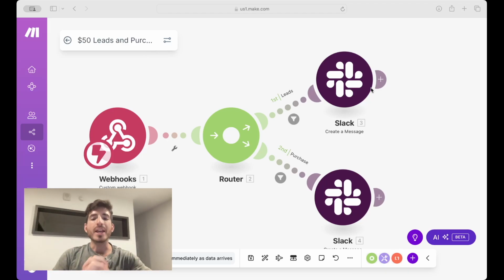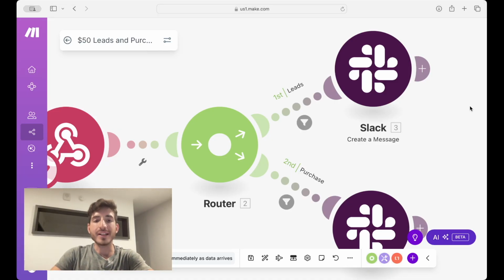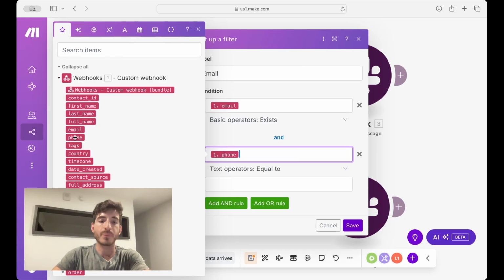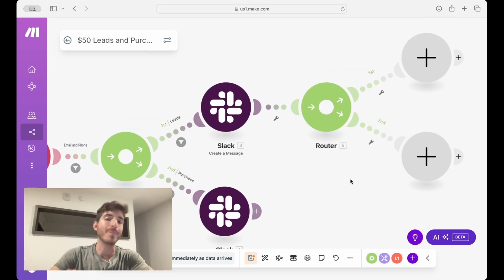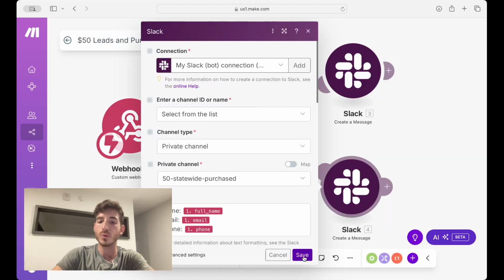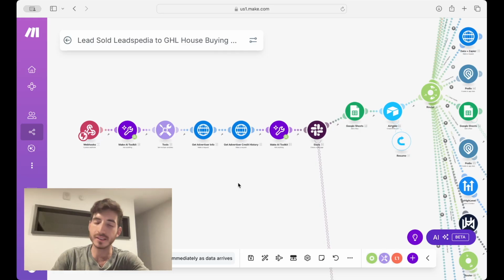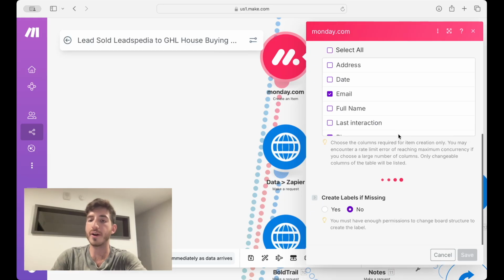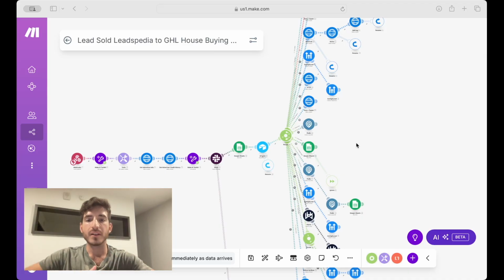How to Use Routers and Filters in Make.com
In this Make.com tutorial, you’ll master routers, filters, routing logic, and conditional paths in your automation scenarios.
Master Make.com routers and filters to build powerful, precise automation workflows.
Learn to split paths, control logic, and boost automation efficiency like a pro.
In this tutorial, you’ll unlock the full power of routers and filters in Make.com to create smarter, cleaner, and more scalable automations. If you've ever struggled with branching logic or conditional flows, this video gives you the clarity and hands-on techniques to streamline your scenarios with confidence.

✅ What you’ll learn:
How routers work and when to use them
Setting up filters to control data flow
Common mistakes to avoid with filters and routers
Real-world automation examples using branching logic
Tips for optimizing and debugging your flows

There are two ways to join:
✅ Direct Checkout – Get instant access to everything: